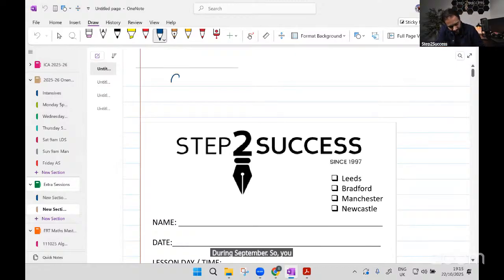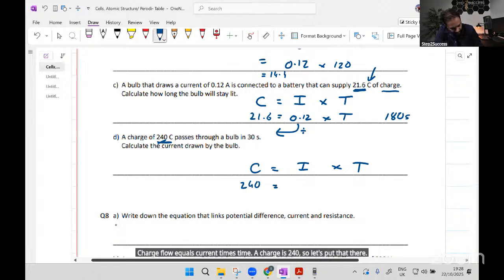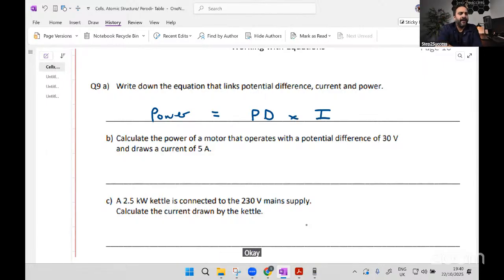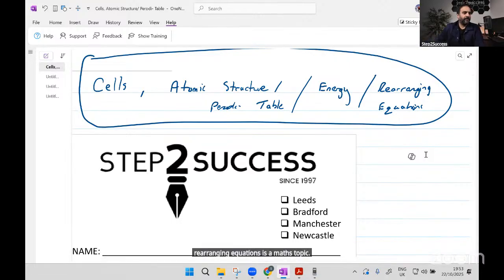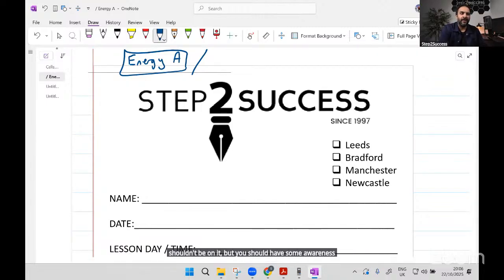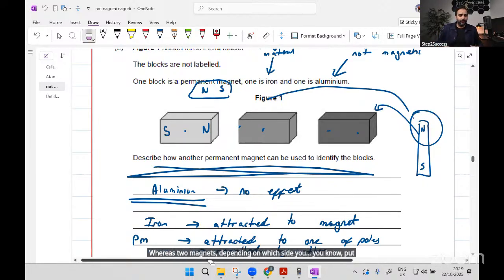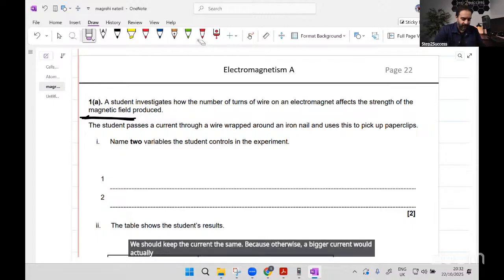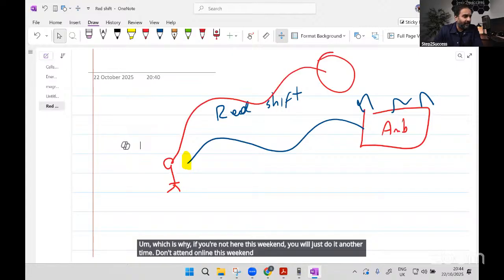S2S Weekly Revision